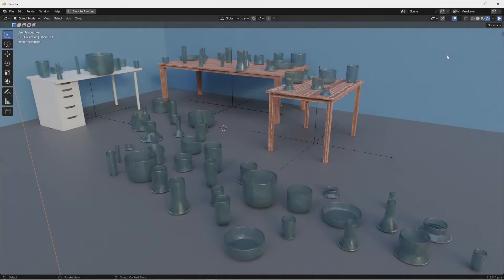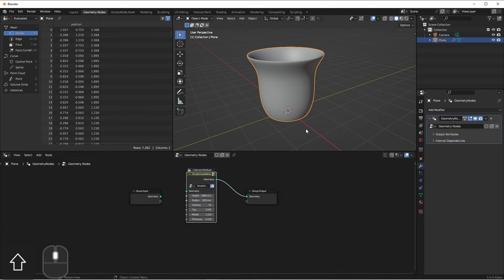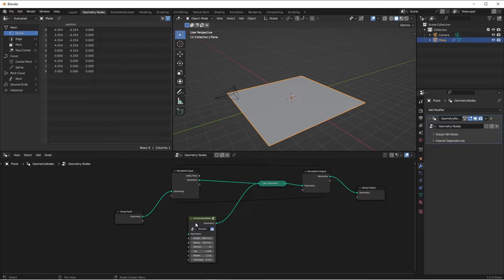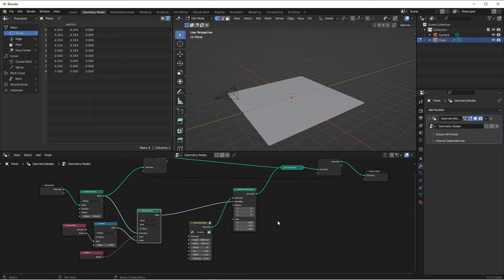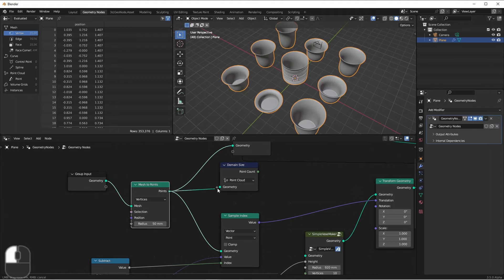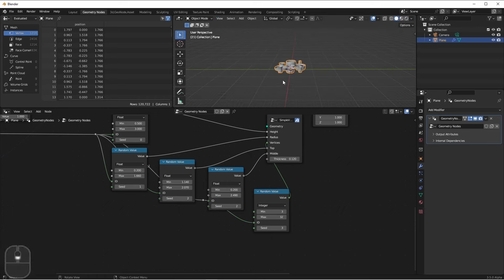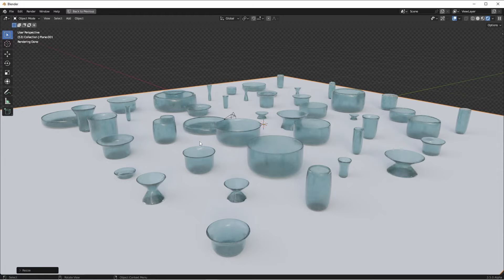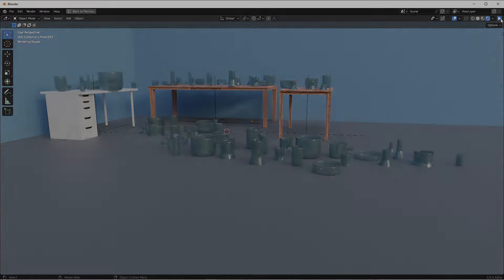Random Object Generators with Simulation Nodes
In this video, we use the experimental Blender Simulation Nodes to drive a geo-node object generator. Letting you randomize a generated object rather than just using instances!

This requires the latest Simulation Nodes build of Blender